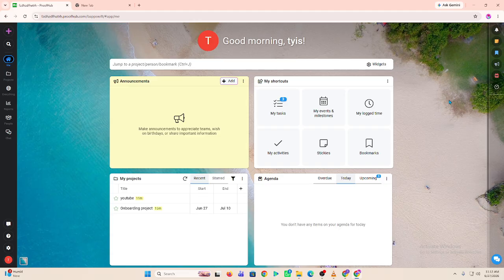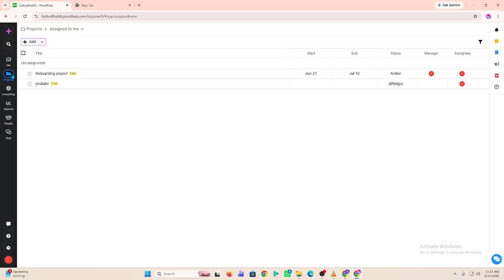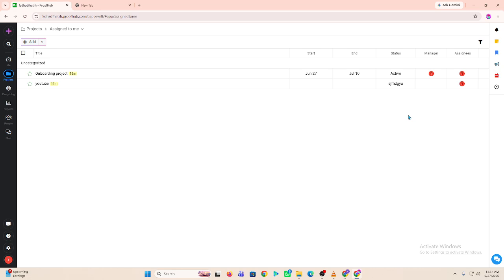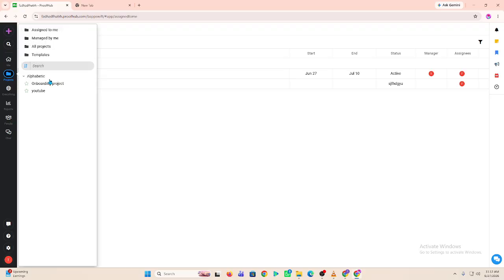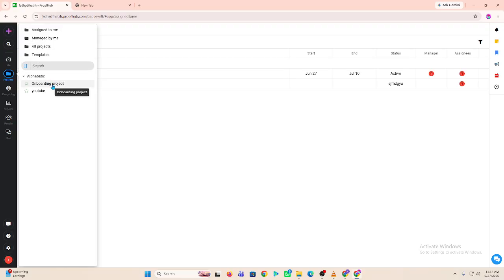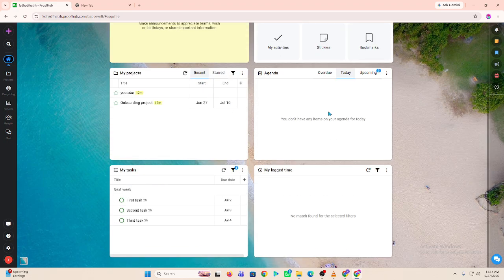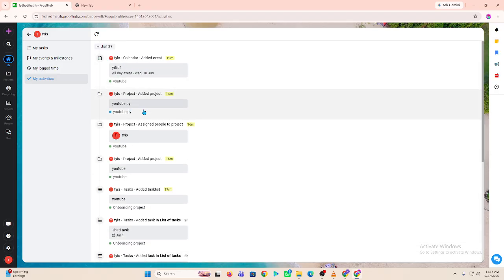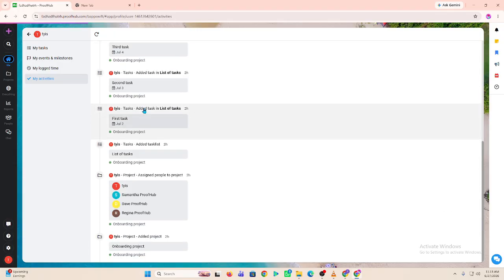How to Create Notes in ProofHub Full Guide 2026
Learn how to create notes in ProofHub with this complete 2026 guide. ProofHub is a powerful project management and team collaboration platform that includes a Notes feature for documenting ideas, meeting minutes, project information, checklists, and important team knowledge. In this step-by-step tutorial, you'll learn how to create notes, organize notebooks, format text, add checklists, attach files, collaborate with team members, and manage project documentation efficiently. Whether you're a project manager, business owner, remote team member, freelancer, educator, or beginner, this guide covers everything you need to know about using Notes in ProofHub. You'll also discover best practices for knowledge management, documentation, team collaboration, and improving project workflows. Follow this full guide to create and organize notes effectively in ProofHub in 2026.